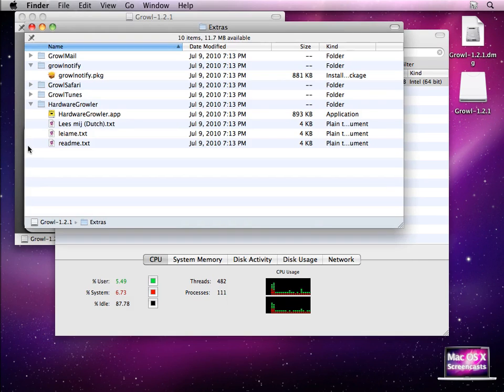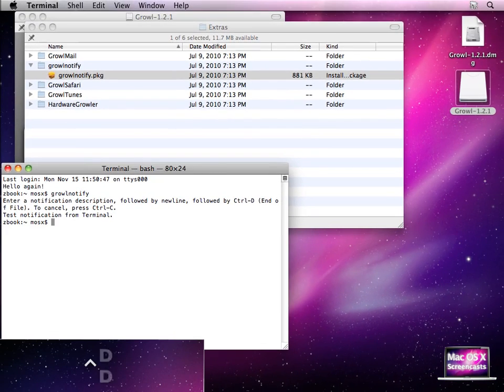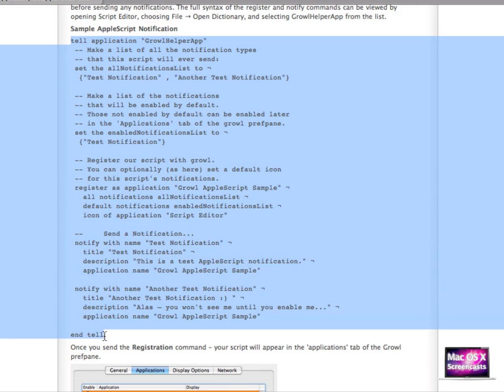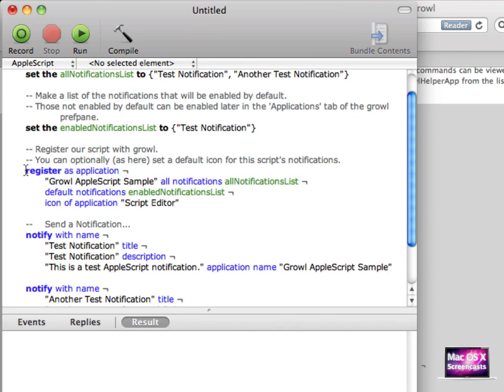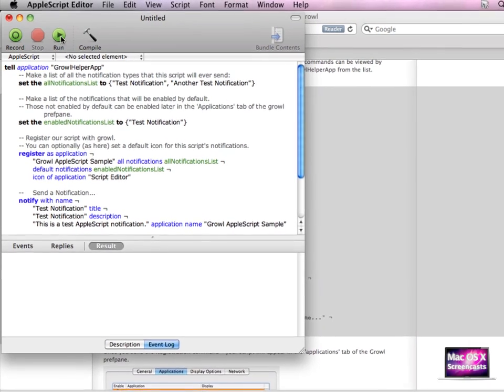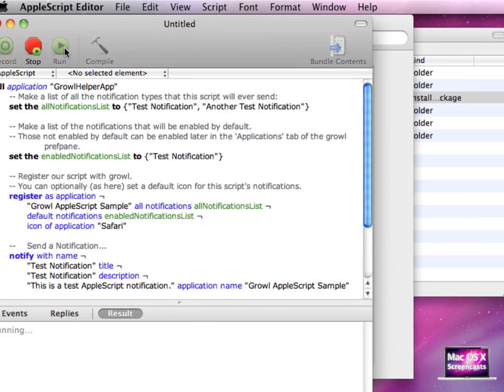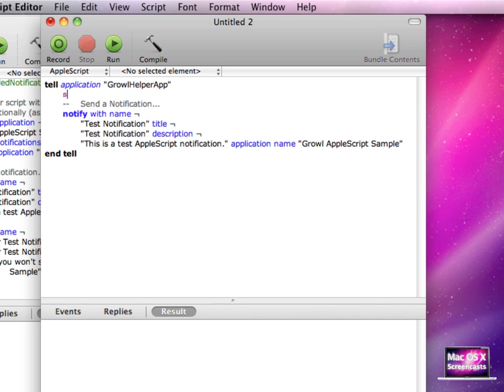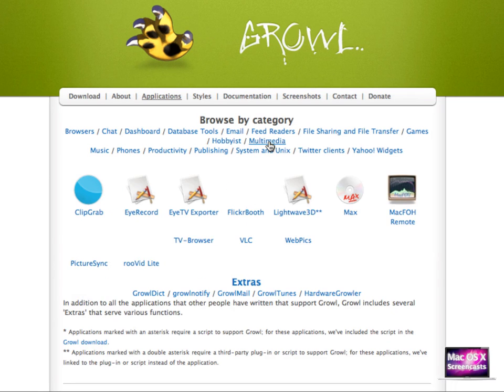Growl Screencast - en - part 2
Growl is resident on many Mac computers for years already. Everyone knows pretty much what it does. However not everybody knows how exactly and what else can be done with Growl. In this tutorial I will share something of my Growl knowledge.